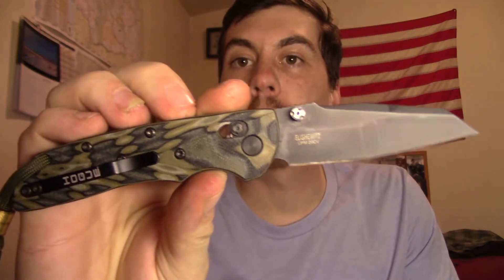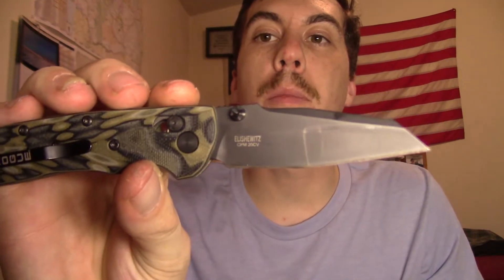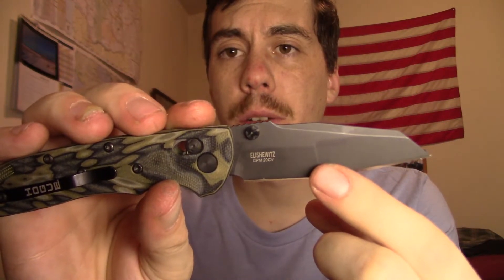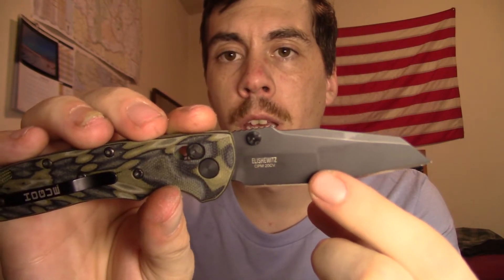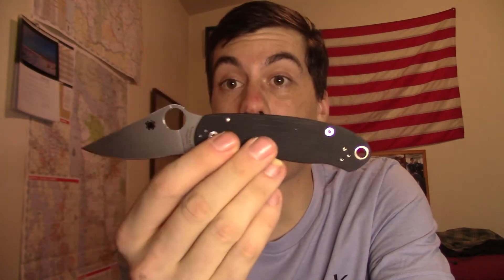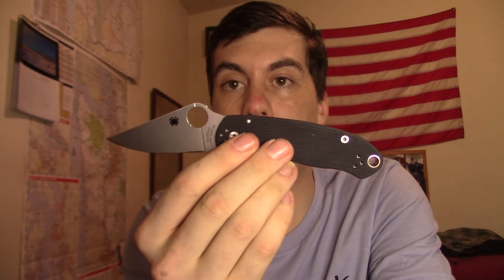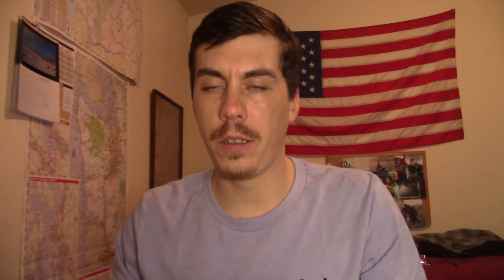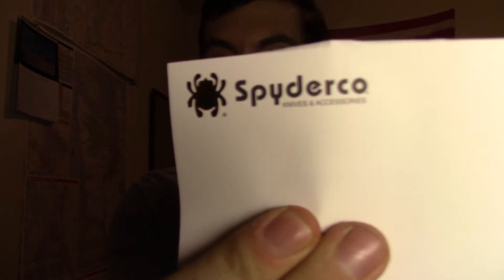VLOG#13---I Got My Para 3 Back From Spyderco/ Christmas Eve